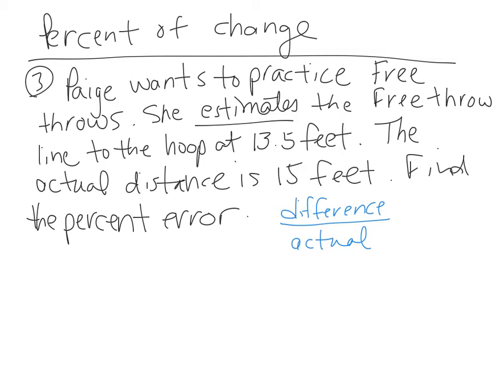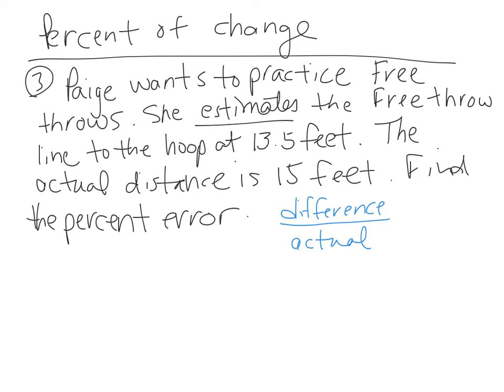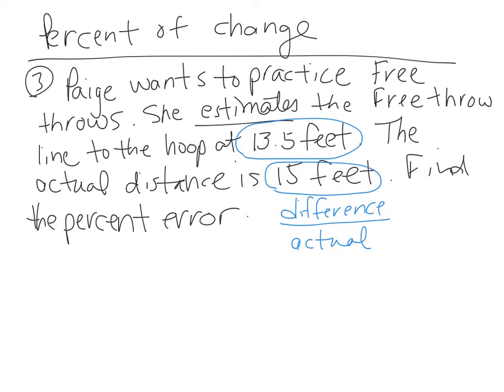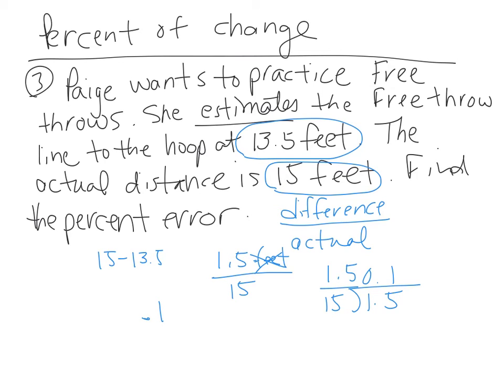2.5 ex 3